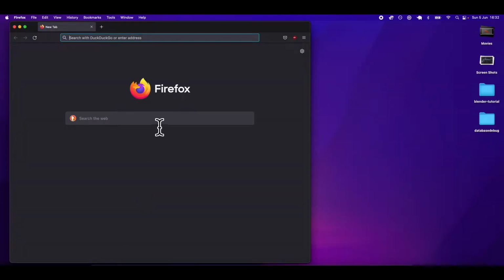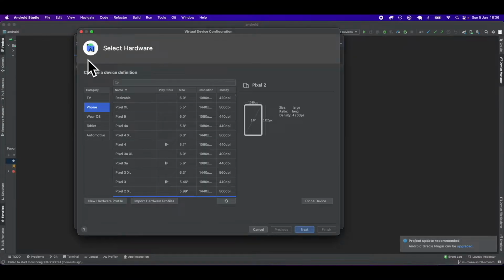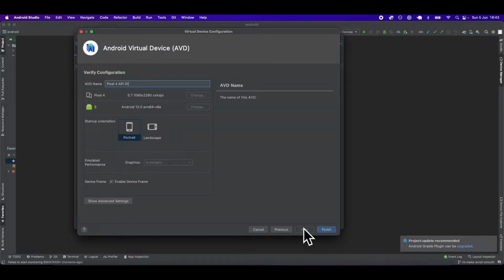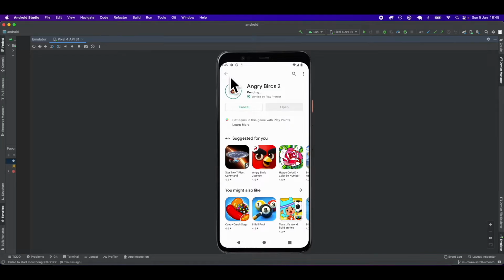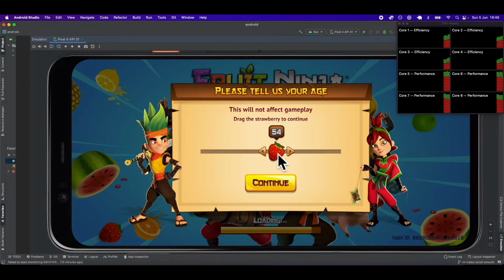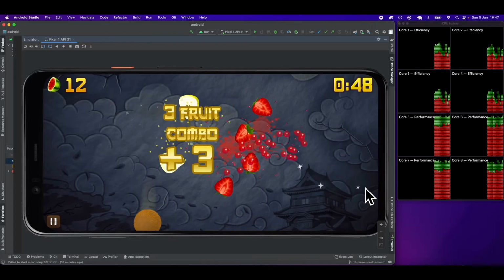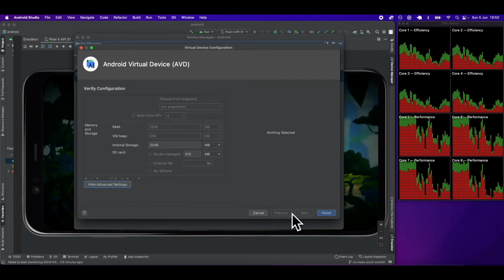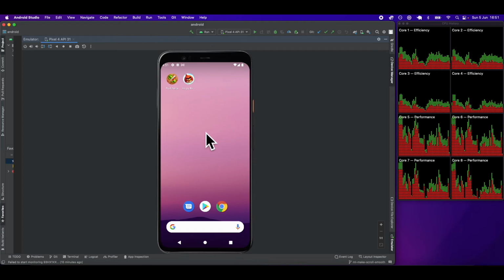How to play android games on the M1 using emulator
0:00 In this video I show how to play games using the android emulator on a m1 macbook air (2020).
There has been a lot of complaints that all the common android emulators, such as bluestacks do not work on the m1 chip, that is true. However, if you download android studio, and use the emulator there, you can make it work.

0:42: Downloading the DMG file -- First, we are going to go to the android studio website and download the DMG file. Be sure that you choose the option for the Apple Chip, and not the Intel Chip, this is important for performance and compatibility reasons.

1:02 - Installation

1:45: Next, we're going to create a virtual device. In order to do this, on the top right, click on "Device Manager", then click on "Create Device" under the virtual devices tab. It's important that you have the system image downloaded. In my case, I already have system image for API level 32, but let's go through a scenario probably closer to what you have, which means you have the download the system image. So let's work with API level 31 instead. I'm going to click download here.

2:58: Now that I've downloaded everything, I can now spin up the virtual device.

3:20: Spinning up the virtual device. As you can see, it comes with some standard apps like a browser and the play store.

3:55 - Let's go into the play store and download a game. First, let me sign up -- I'll blur this out to keep my details private, but just follow the instructions in order to sign into your google account.

4:11: Once you are signed in, you can now download any app -- let's download fruit ninja and angry birds.

4:40: Let's play fruit ninja in landscape mode!

5:05: Pulling up the GPU and CPU usage along side gameplay.

7:20: Let's play angry birds along side monitoring of CPU usage!

9:11: Conclusions

9:21: Outro

An Android Virtual Device (AVD) is a configuration that defines the characteristics of an Android phone, tablet, Wear OS, Android TV, or Automotive OS device that you want to simulate in the Android Emulator.